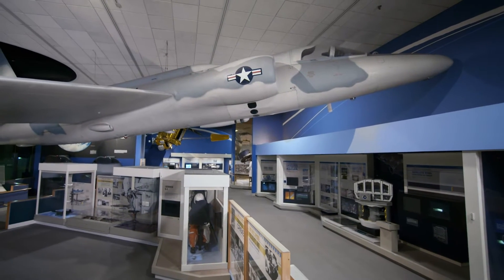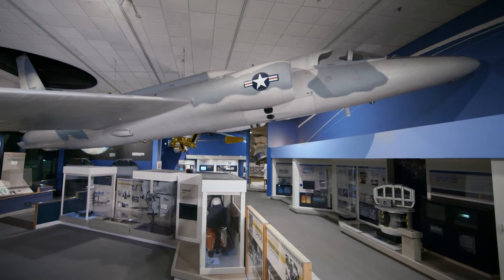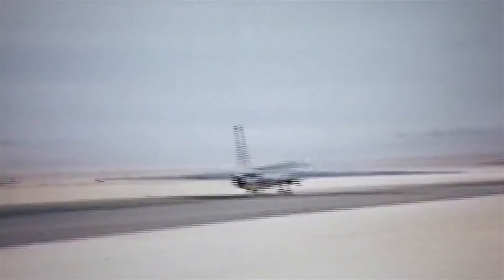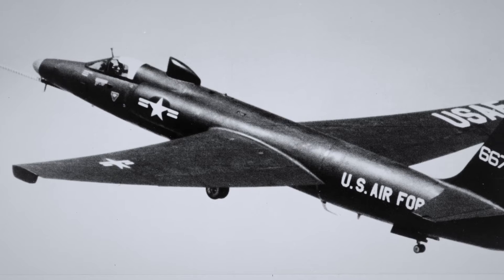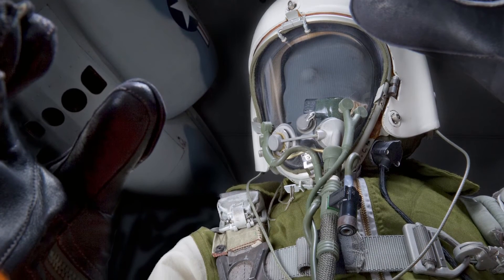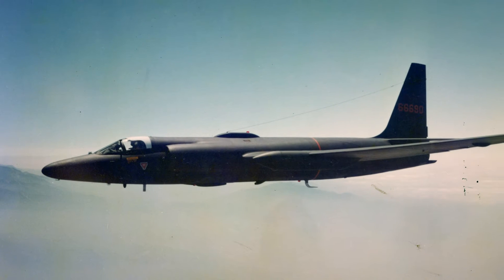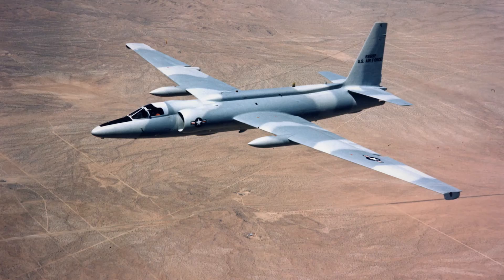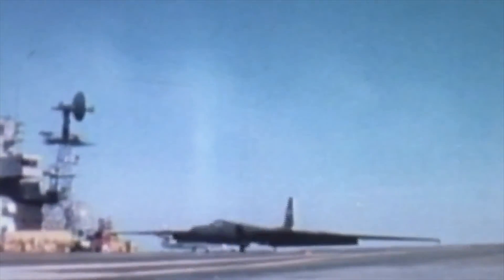Over 50 Years of Service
The Lockheed U-2 is an incredibly versatile, and successful intelligence gathering aircraft designed for high-altitude flight. Satellites are still unable to rival the precision and speed in which the U-2 can complete tasks. It is one of the few aircraft that has been in service for over 50 years and continues to serve today.

Credits: Select archival material provided by NASA and the U.S. Air Force